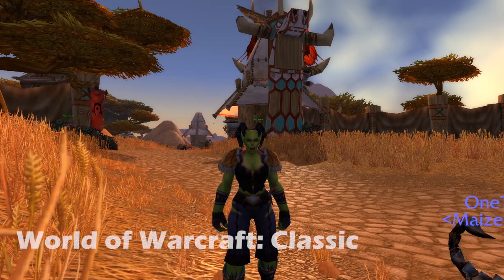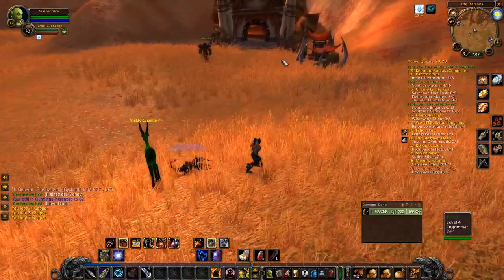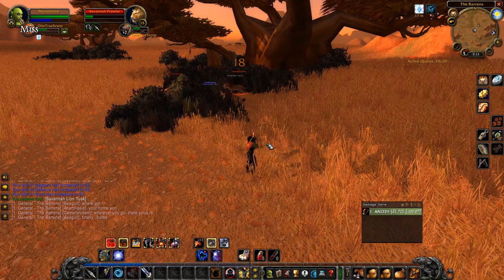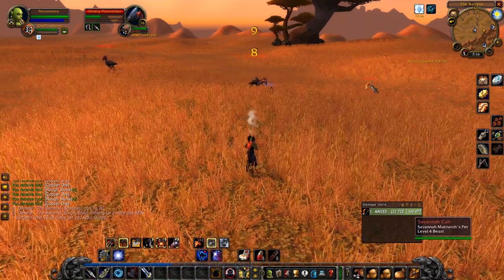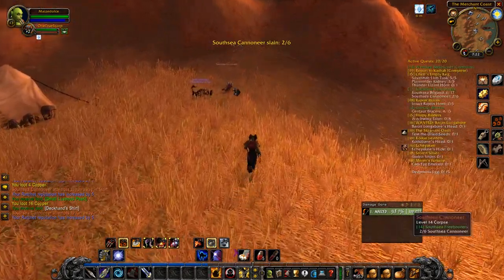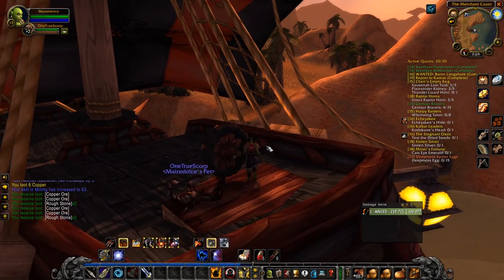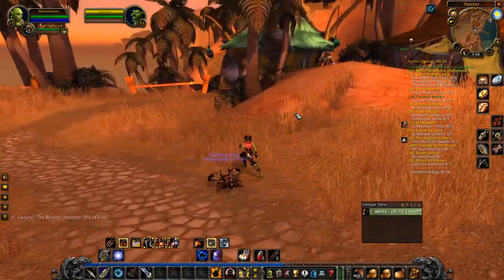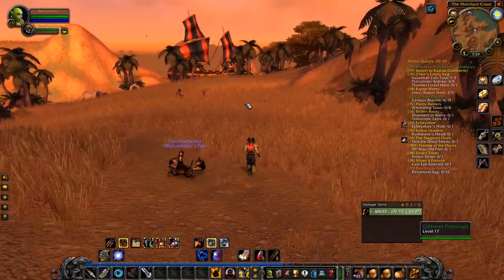Pirate Takedown || World of Warcraft Classic Let's Play - Part 15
We will be playing through World of Warcraft Classic as a Horde Hunter. The goal is to reach level 60 and see where it goes from there! Thanks for coming along for the ride!

Recording Software: OBS
Editing Software: Adobe Premiere Pro CC 2020, Photoshop Pro CC
Microphone: USB Condenser Microphone